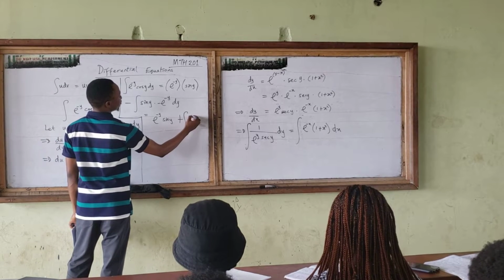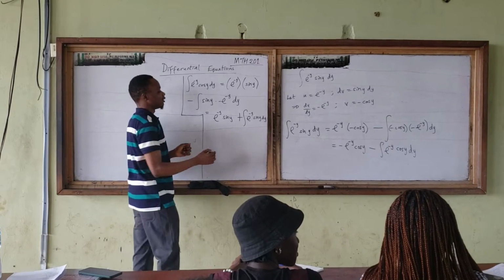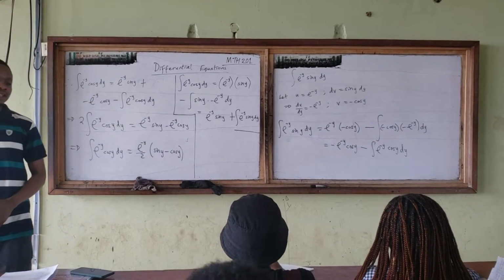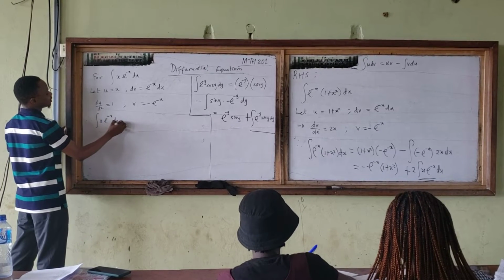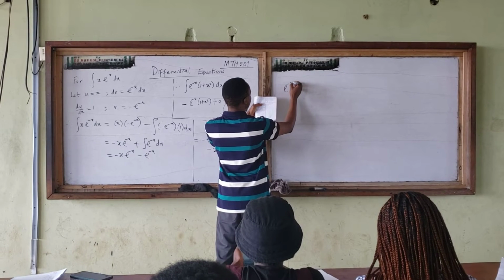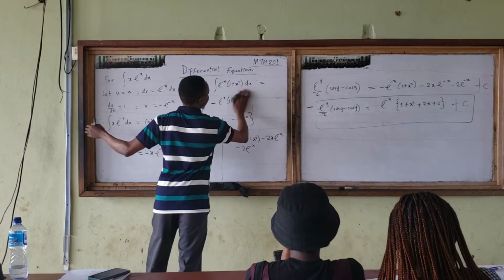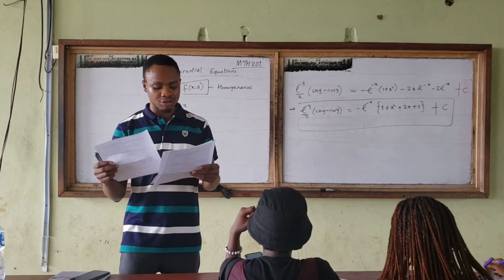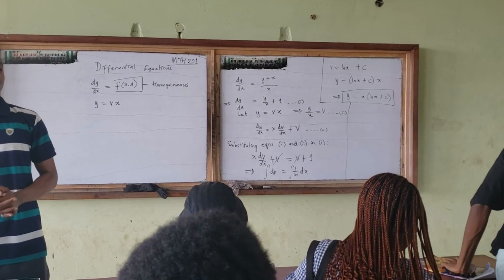MTH 201: Review of Ordinary Differential Equations 3